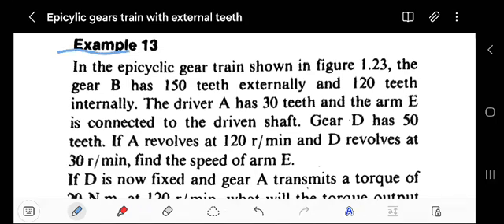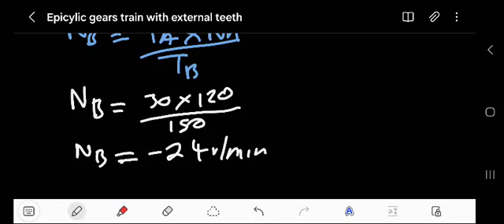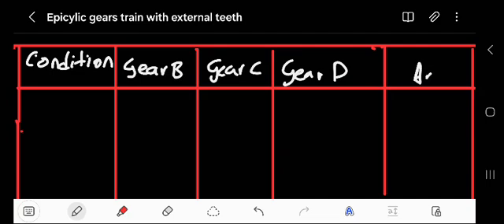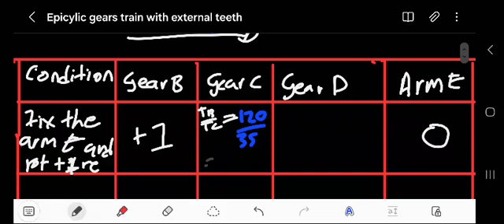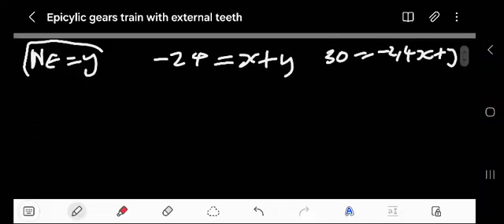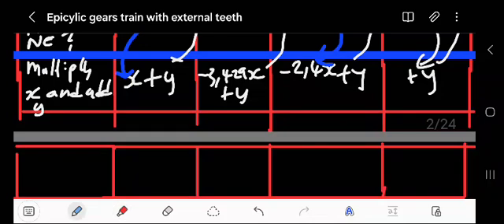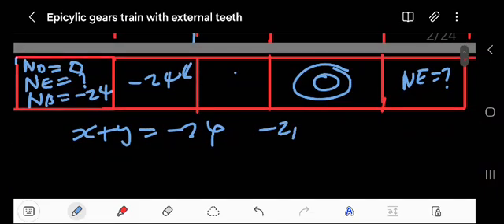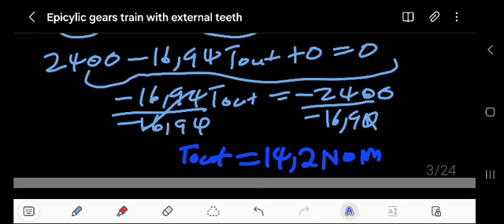Torque, Gear ration on epicylic gear with external teeth Mechanotechnics N5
Epicylic gear with external teeth and internal teeth
Mechanotechnics N5